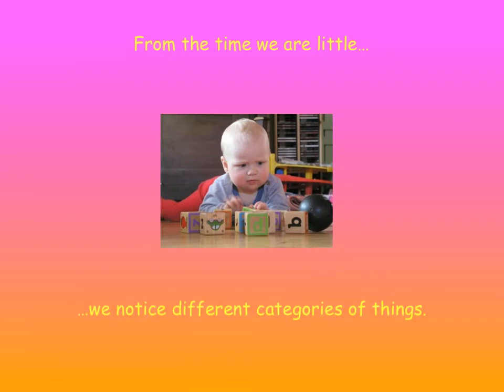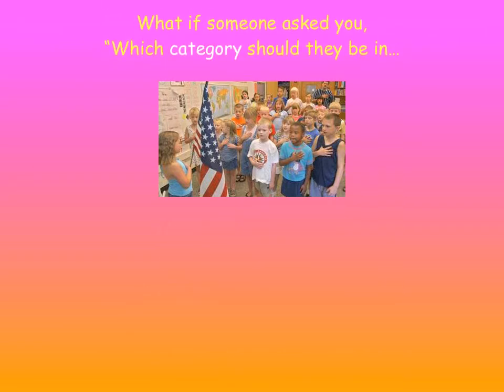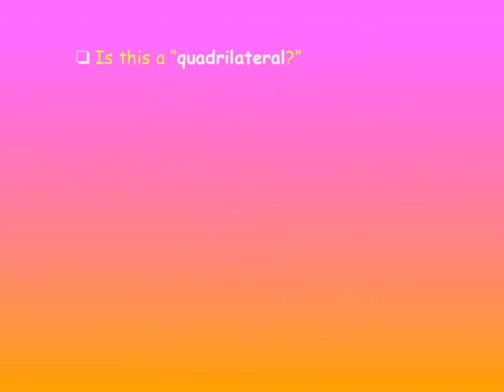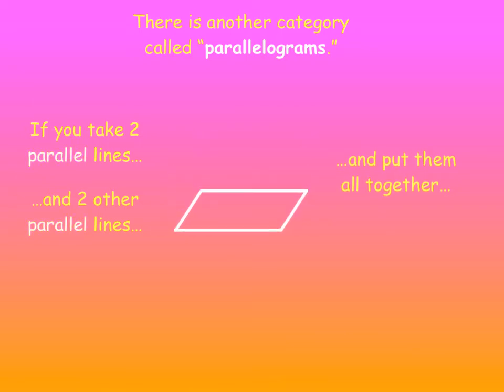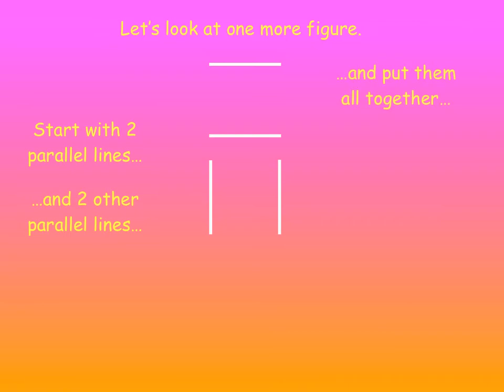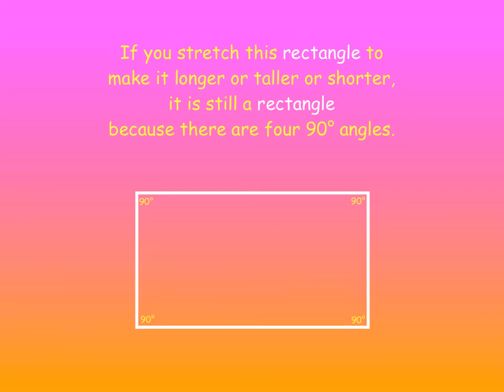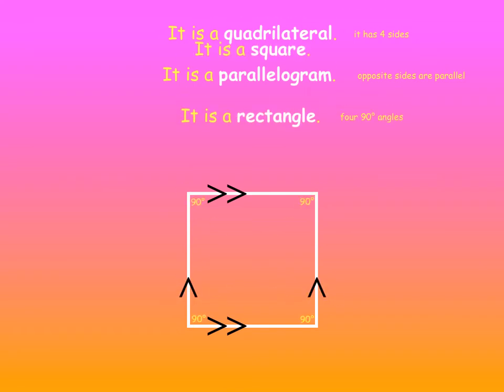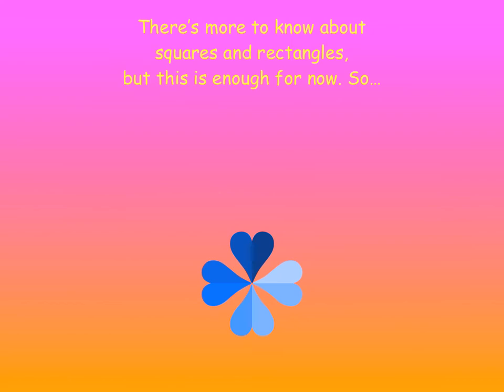Rectangle or Square?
To people who already understand it, it's obvious that a square is rectangle, but a rectangle is not a square. To people who don't already get it, these comparisons can be confusing and even exasperating. This slow-paced video puts the issue of "categories" into perspective, and shows step-by-step what categories we can put squares and rectangles into.